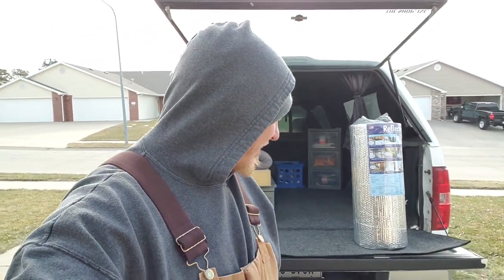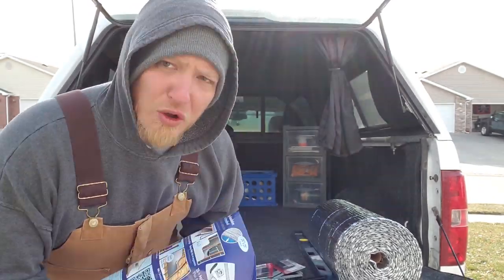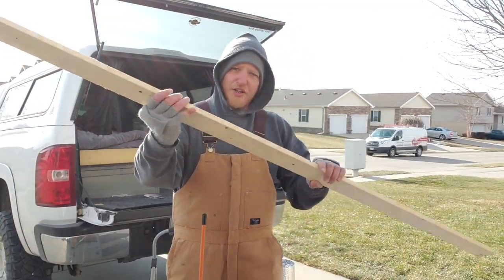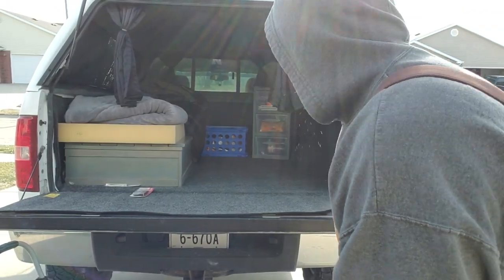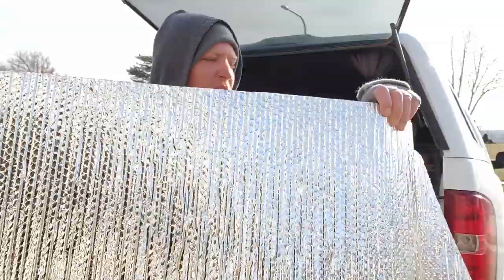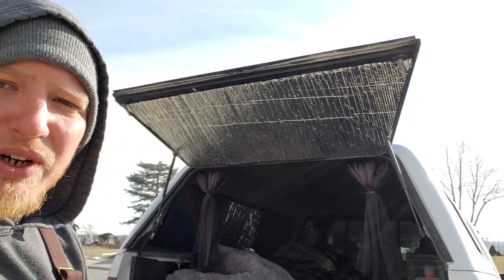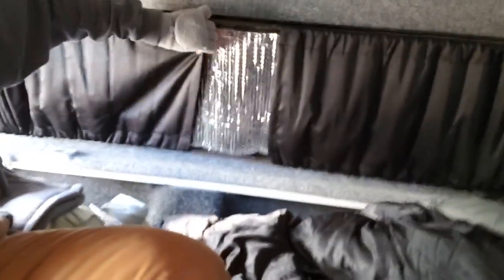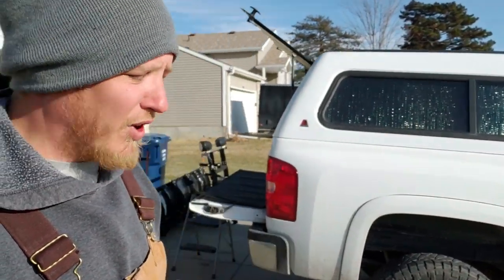Truck Camper Insulation / Adding Another Layer To The Windows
I decided to add another layer of insulation to the windows on the camper shell. The windows are single pane so they allow a lot of thermal transfer whether its hot or cold out. I used a 25 foot roll of Reflectix insulation with plenty to spare. The R-Value of this insulation ranges from "R-3.7 to R-21 depending on application" according to the manufacturer. Hopefully it helps regulate temperatures a bit better!

Want to send me something? Send it here:

Quady
Ashland Ne
68003